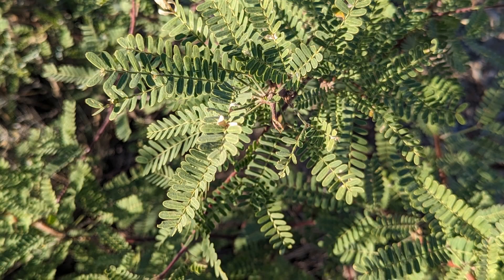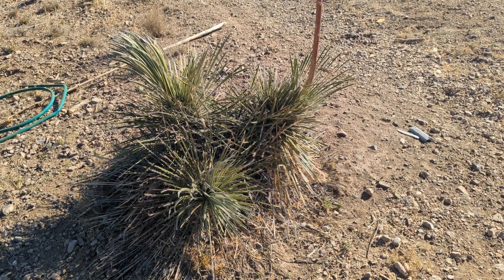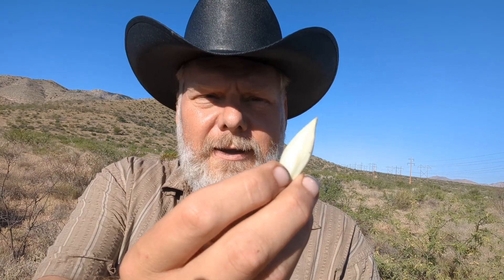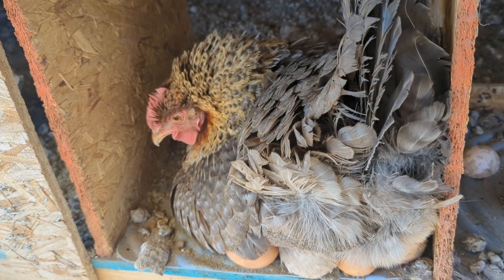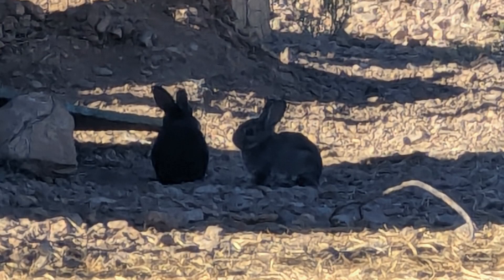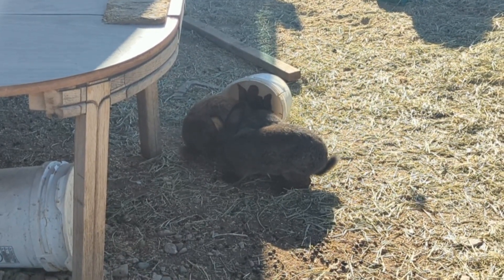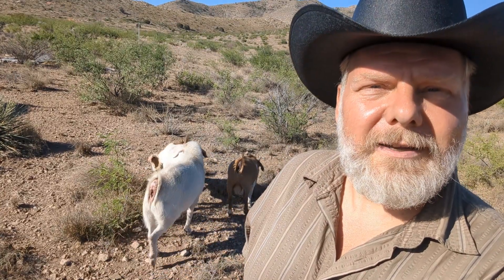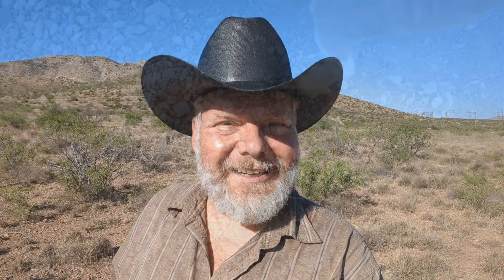Baby Bunnies And Other Updates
Update on the homestead and how everything is handling the summer heat.